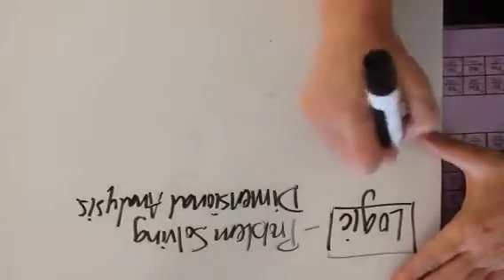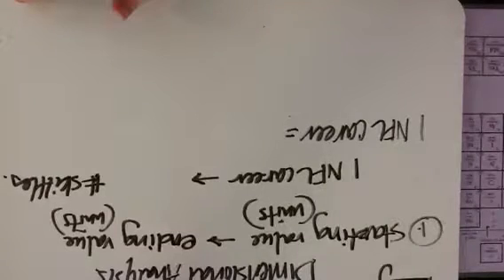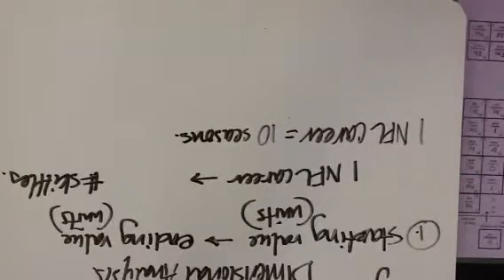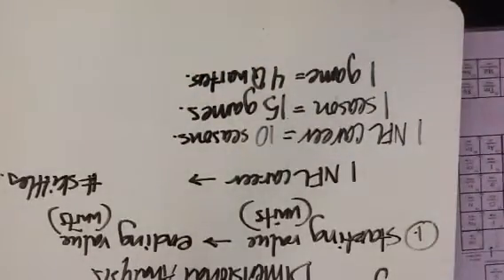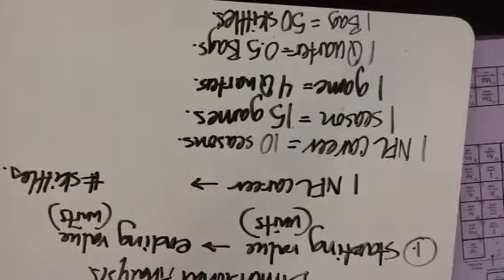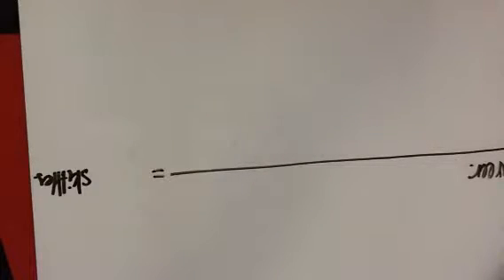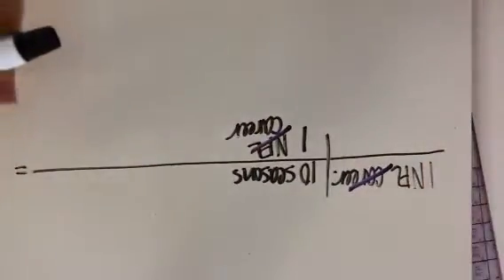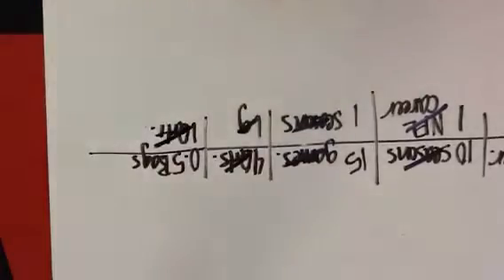Unit 4: lecture: logic and dimensional analysis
What is the purpose of dimensional analysis? How do I show my work when solving problems?